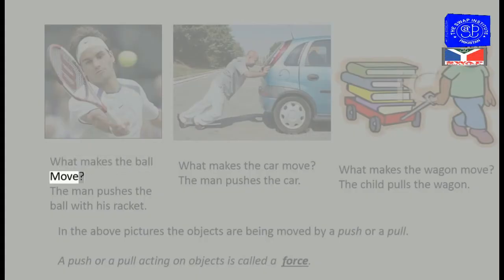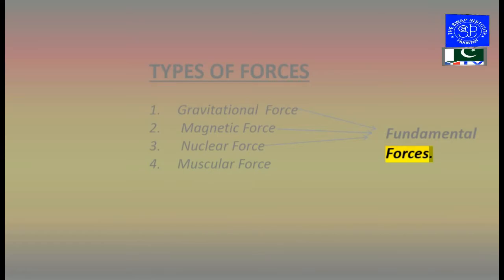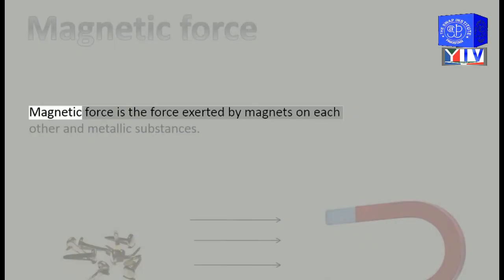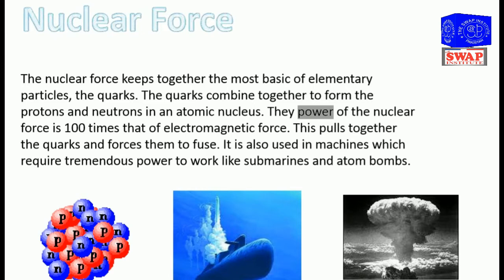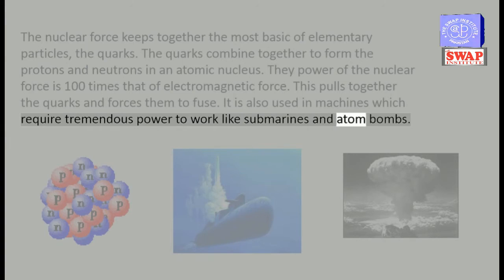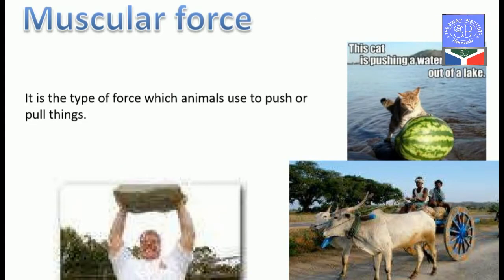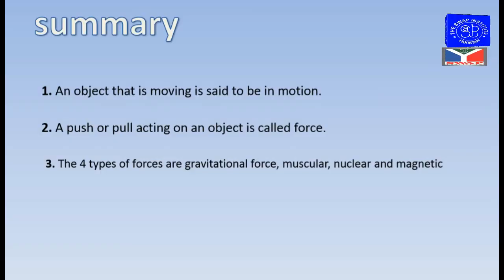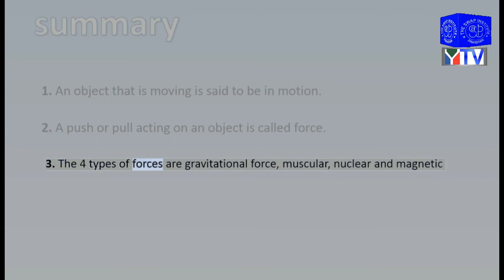Types of Forces [6th] | Dr. Yasir | Doctor Yasir | Yasir Rasheed Robust-Hood | The SWAP Institute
"Types of Forces [6th]" | F.Sc./ICS Physics (in Urdu "اردو" ) | The SWAP Institute (دی سویپ انسٹیٹوٹ)
                               This is an important article according to paper point of view under all Boards of Pakistan and other Examination-Bodies in the "Types of Forces [6th]" which is the field of Physics portion... so you should watch summary first and note the whole lecture, then listen carefully lecture and try to understand second for your papers...